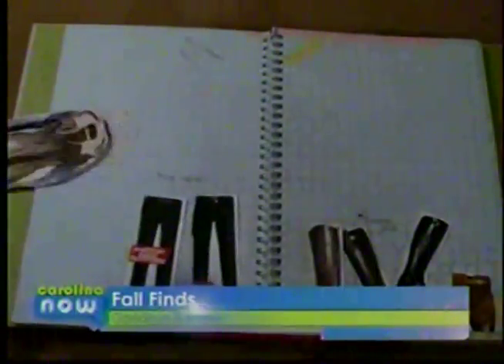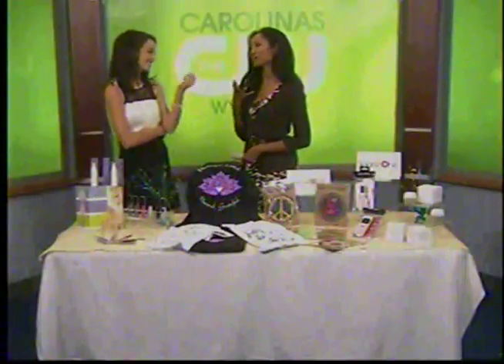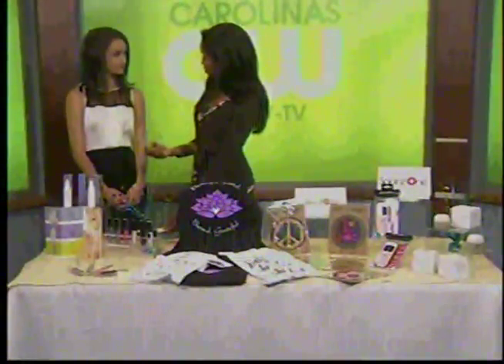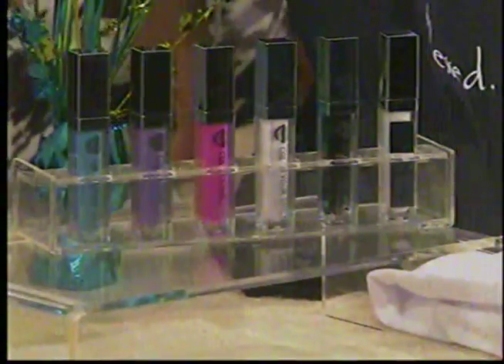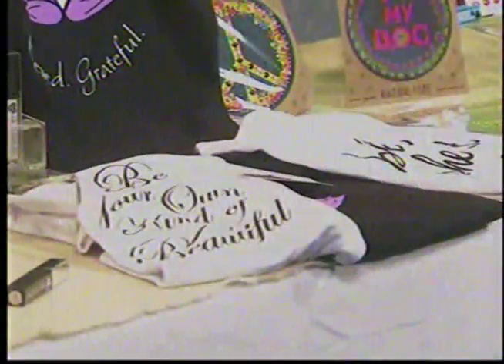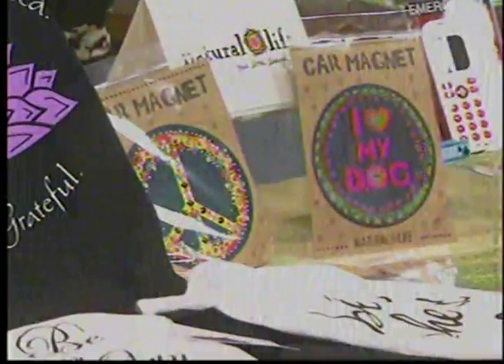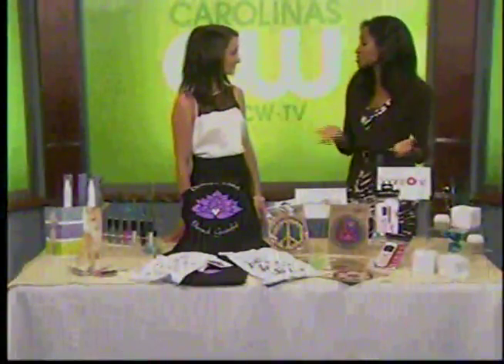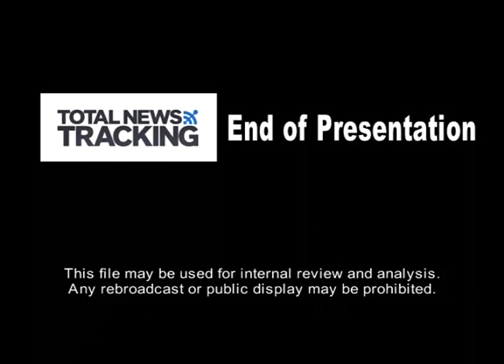Apothederm Skin Care with Enya Flack